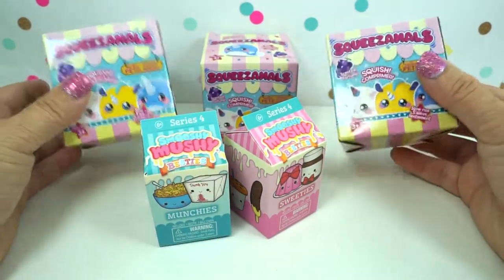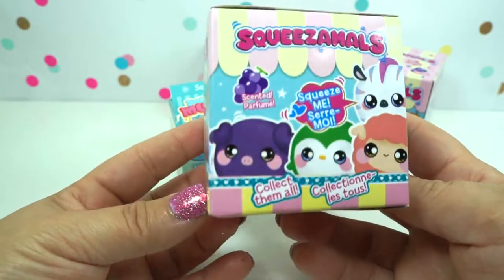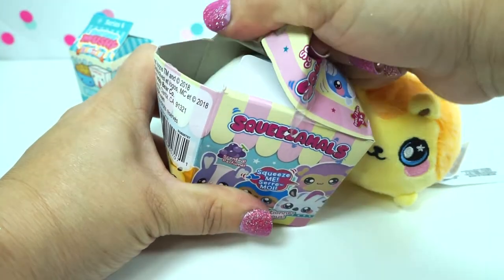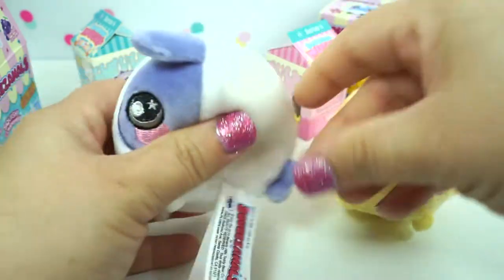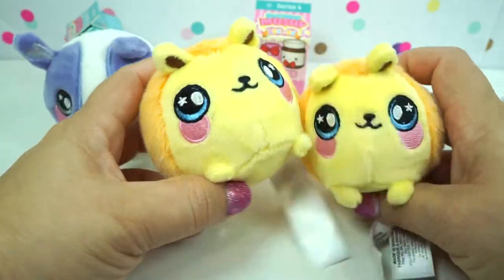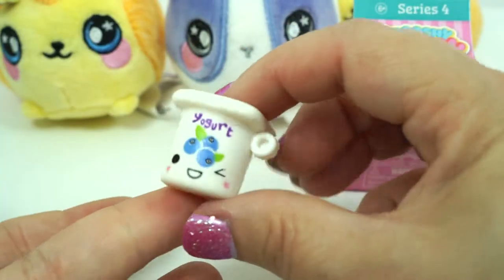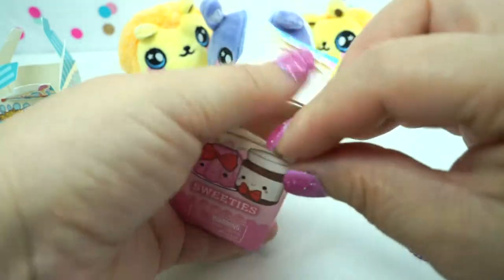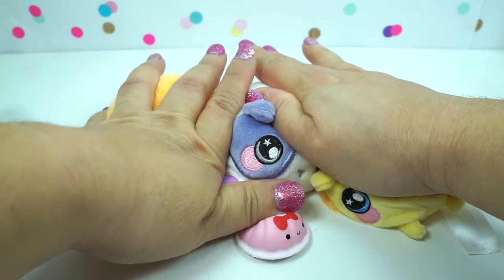Squeezamals and Smooshy Mushy Unboxing - Squishies!!!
Squishies are soo much fun to play with! Here I opened some Smooshy Mushy besties, that you can hang on you backback or purse. Squeezamals are little squishie plushies that have some sweet sent to them. They are very nice! Enjoy